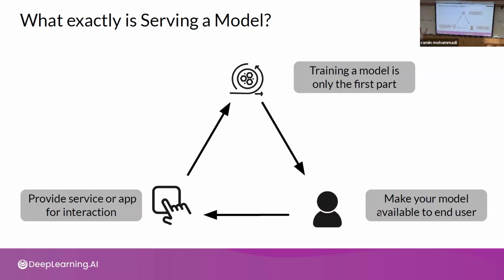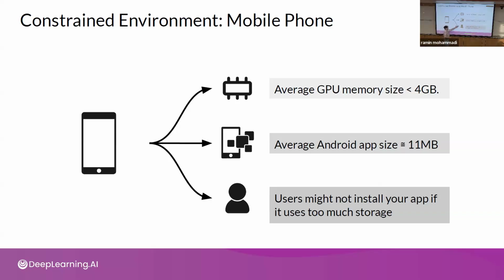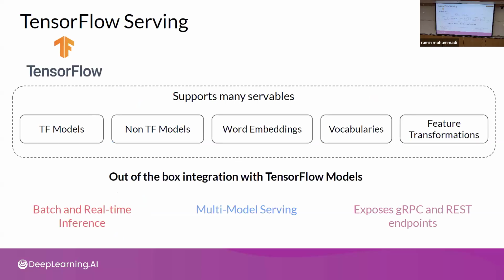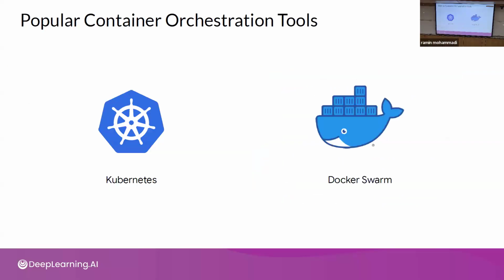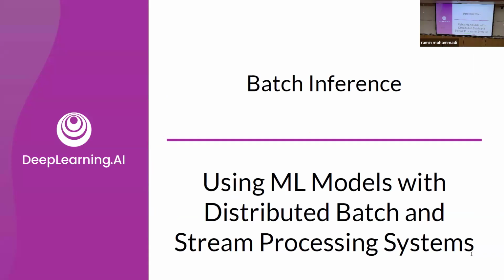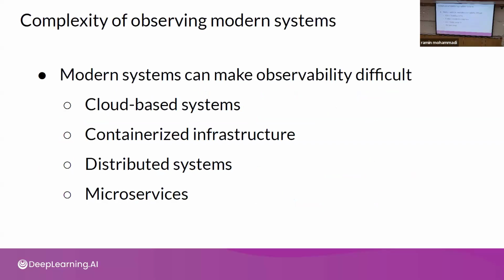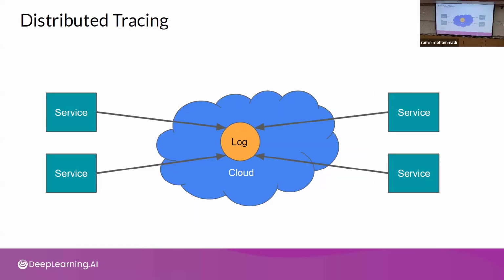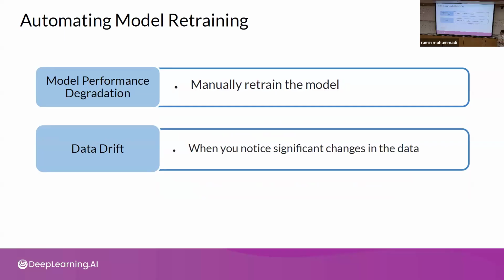MLOPs - Session 11 (Model Deployment, Model Serving and Model Monitoring)